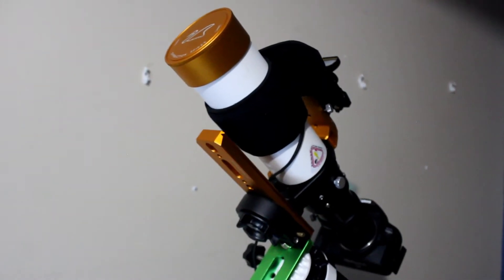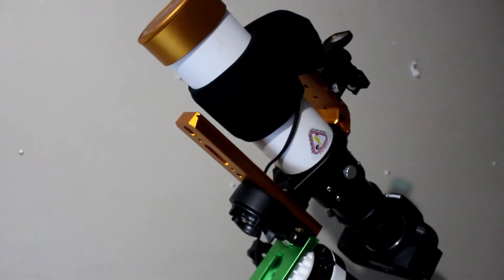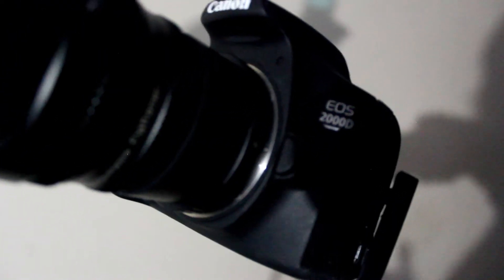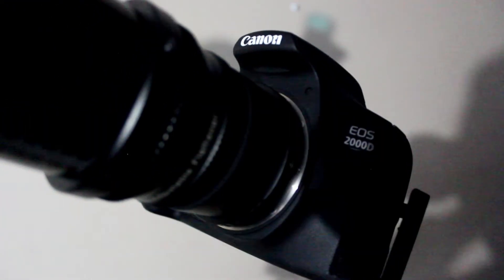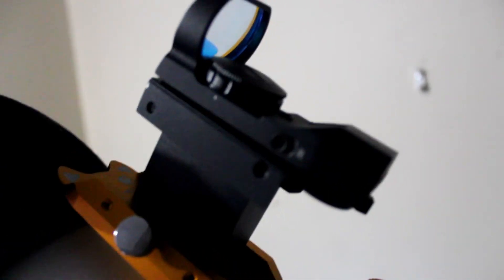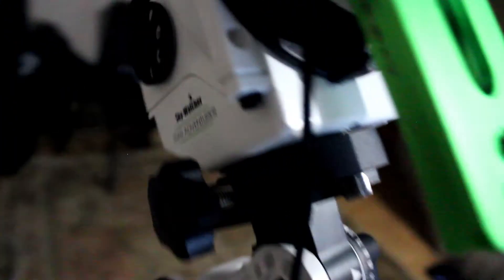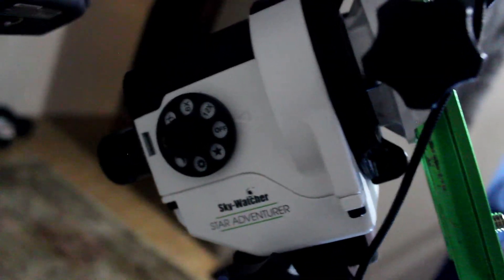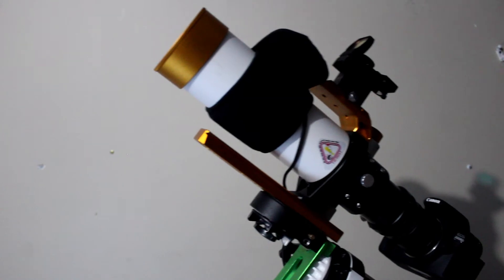My Astrophotography Setup! - Deep Sky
In this video, I show you my astrophotography setup I use every clear night! Watch until the end of the video to see a picture of the North American Nebula! Probably one of my best images to date! Thank you guys for watching, and clear skies!

Dew heater